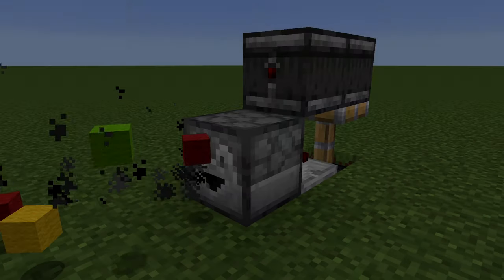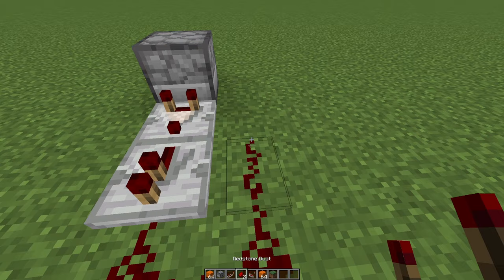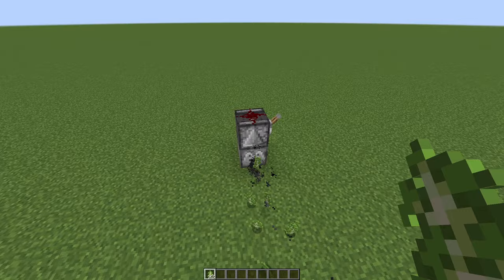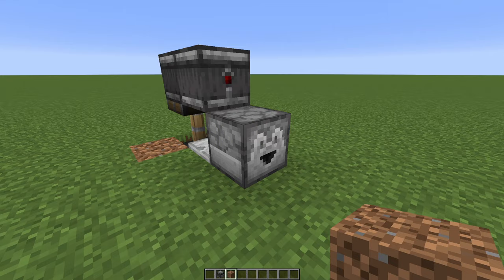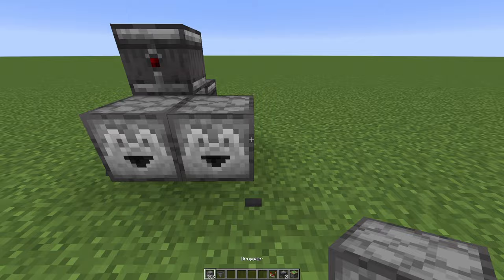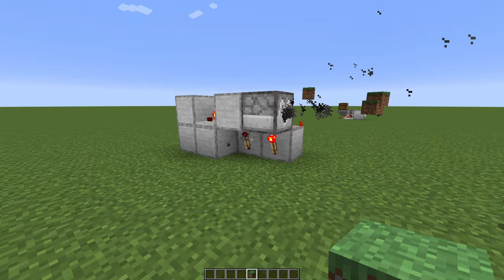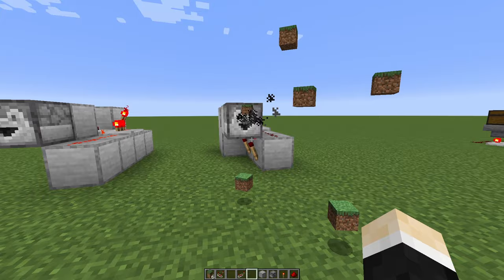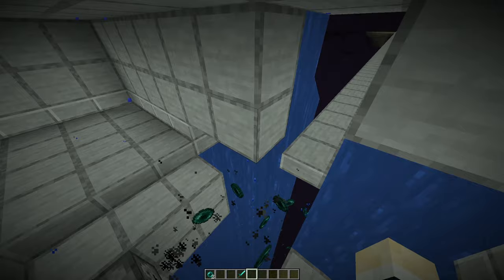5 Easy Dropper Clocks - Minecraft Tutorial (Java Edition)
In this video I will show you how to make the 5 easiest dropper clock designs in Minecraft! Dropper clocks are a easy and useful way to transport items!